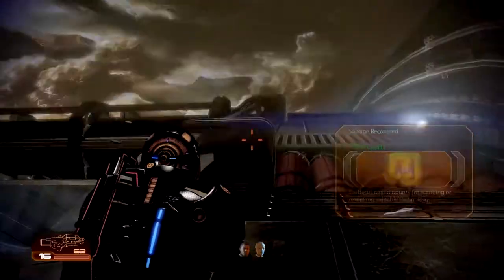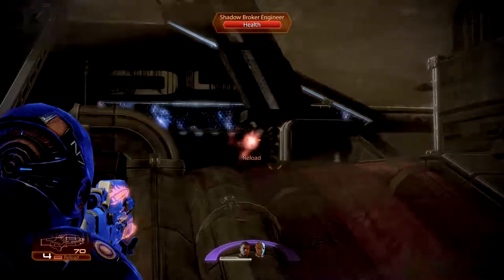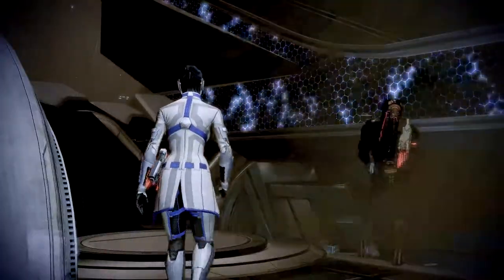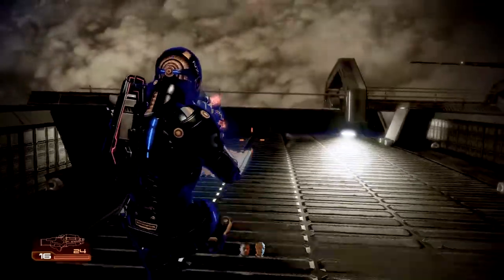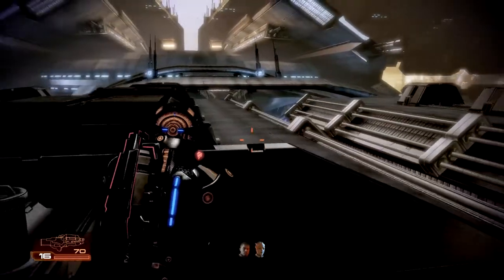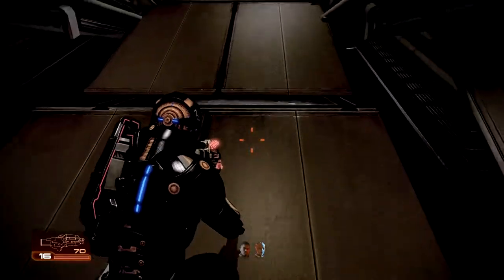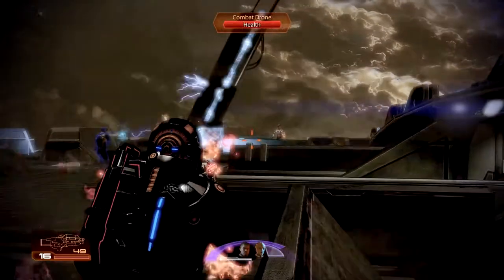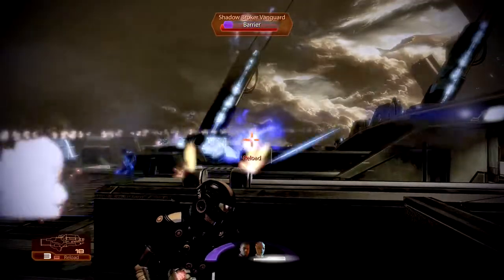Mass Effect 2 - [Renegade Adept] Lair Of The Shadow Broker: Hagalaz Pt.65